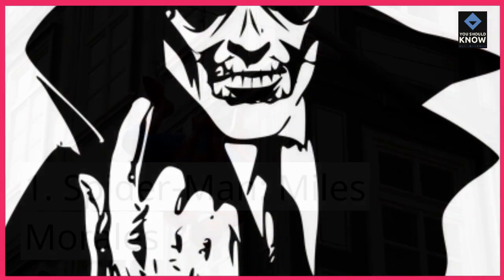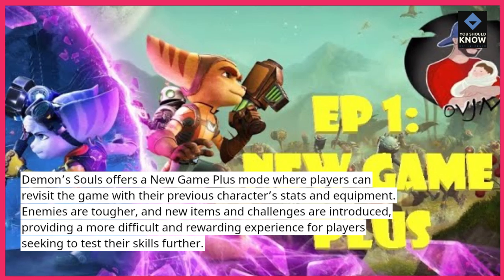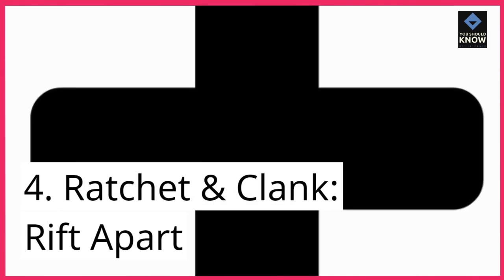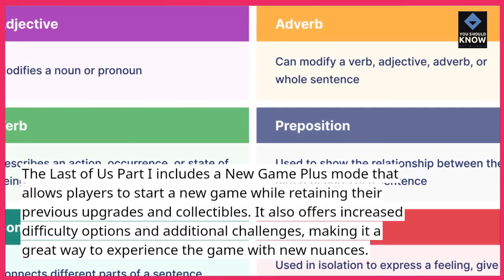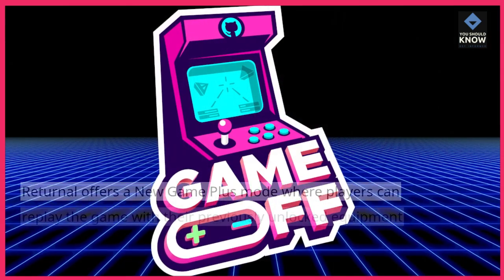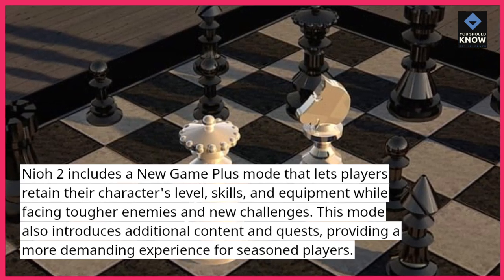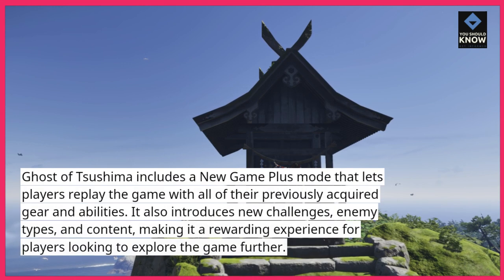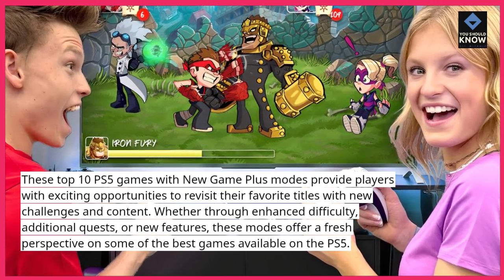Top 10 PS5 Games That Have New Game Plus Modes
Check out the top 10 PS5 games that offer New Game Plus modes, allowing you to replay the game with added features and challenges. These modes provide a fresh experience for seasoned players.